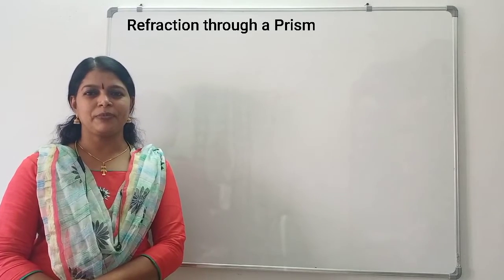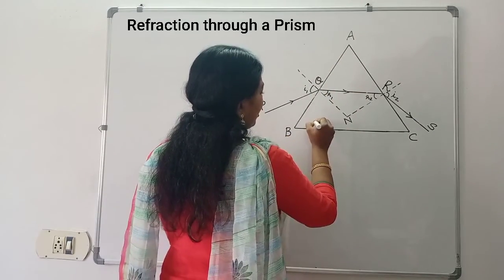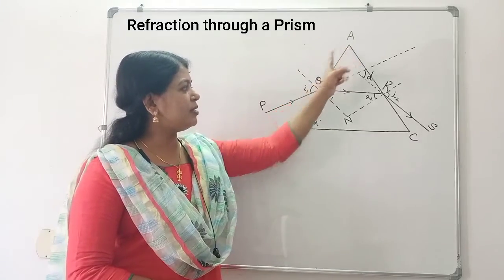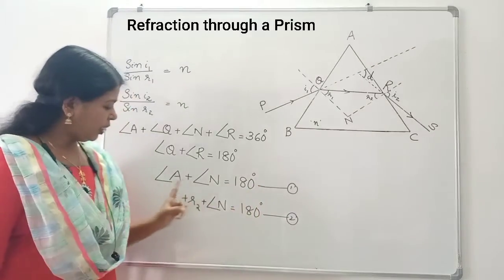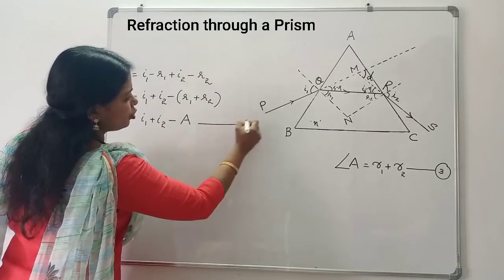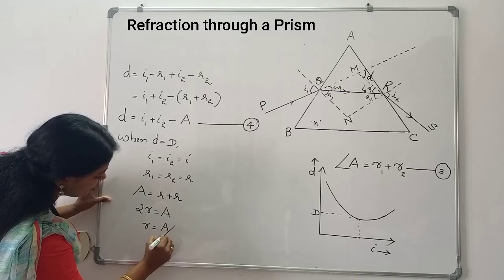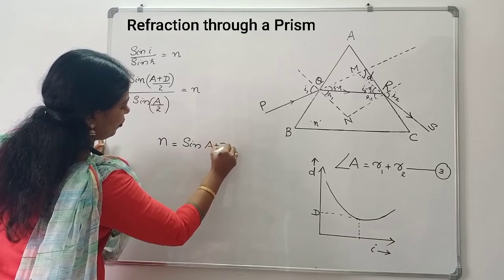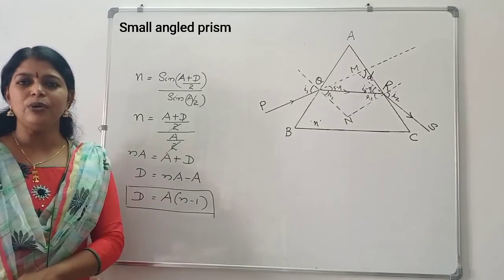Plustwo physics (Chapter-9)(part-3) Refraction through a Prism